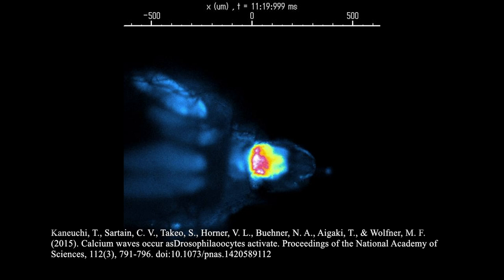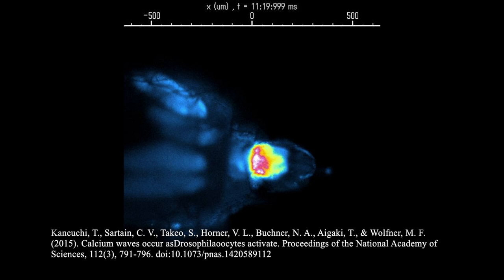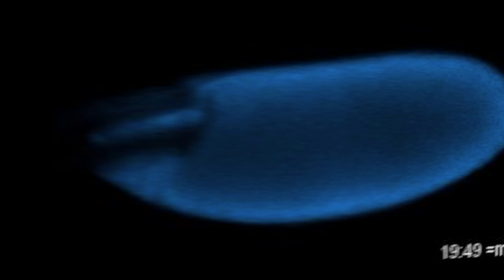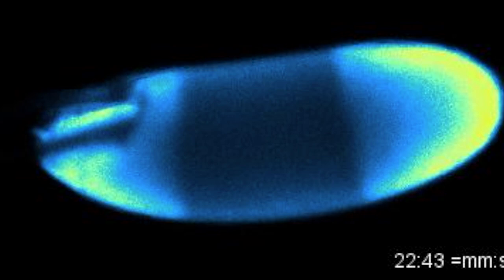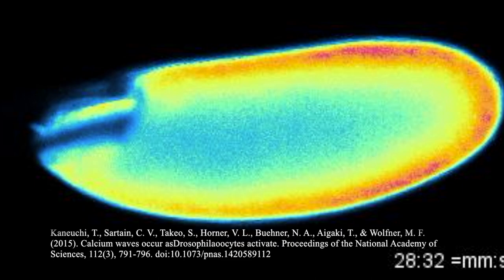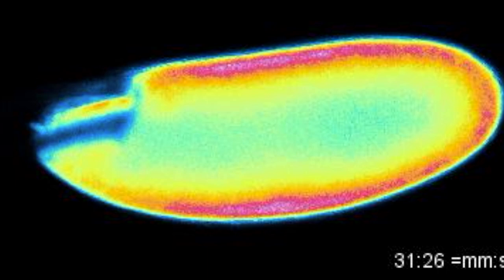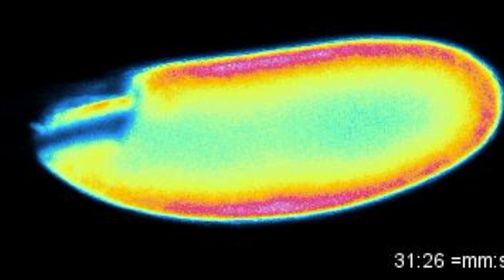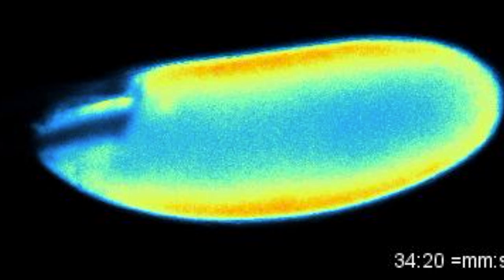Choose Development! Adriana Vélez Avilés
Adriana Vélez Avilés  is a Society for Developmental Biology Choose Development! Fellow. She did her summer research in the lab of Maria Wolfner at Cornell University.